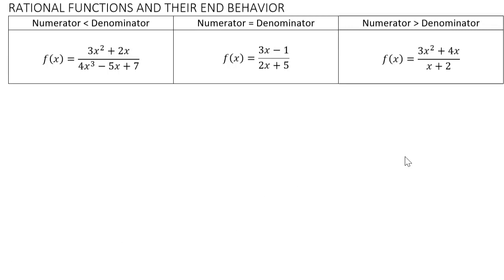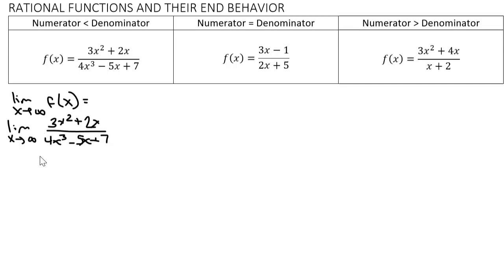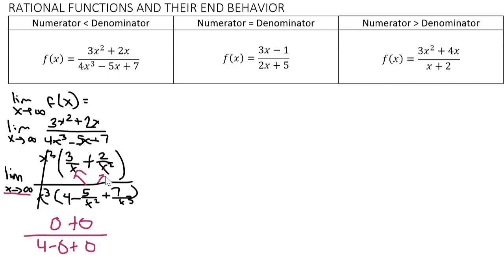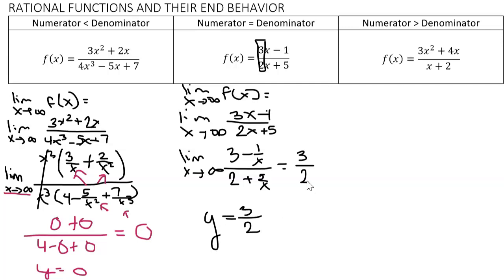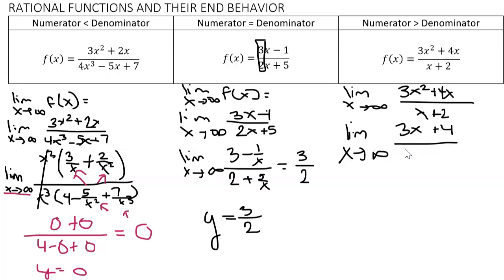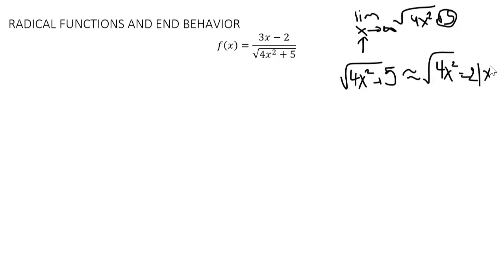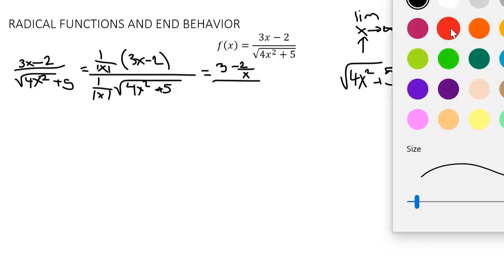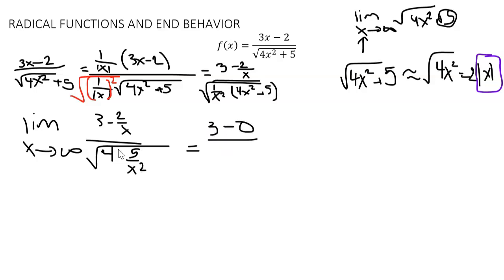MAT 220 Limits at Infinity Part 2